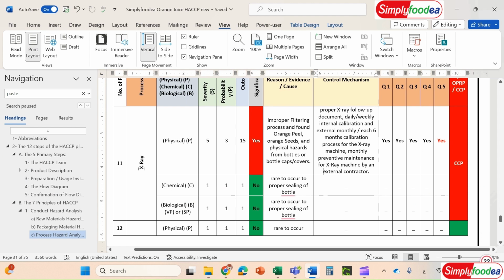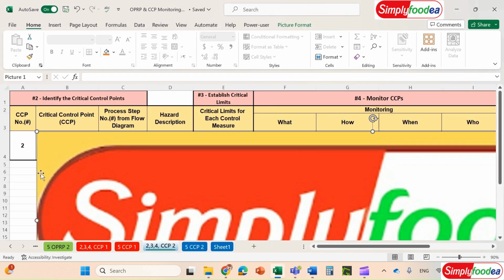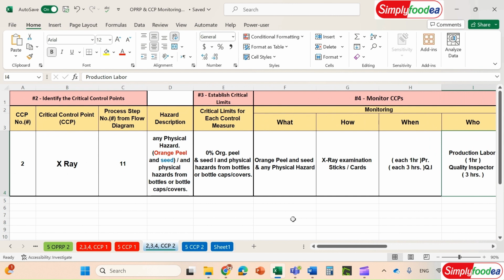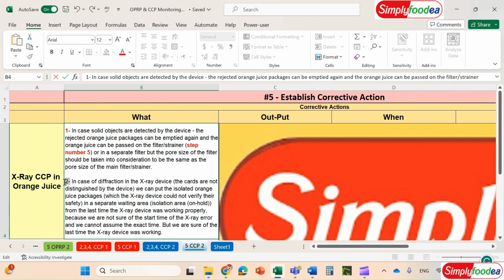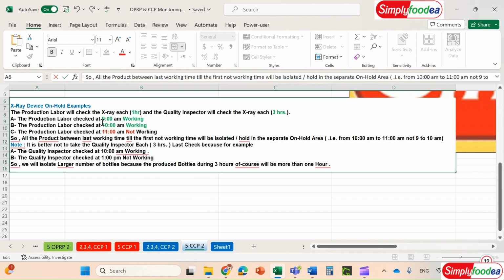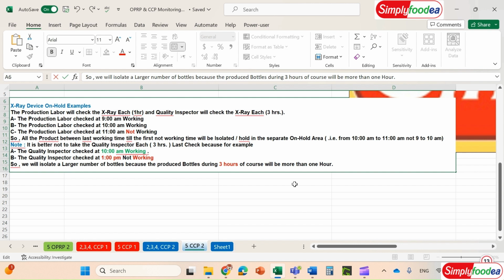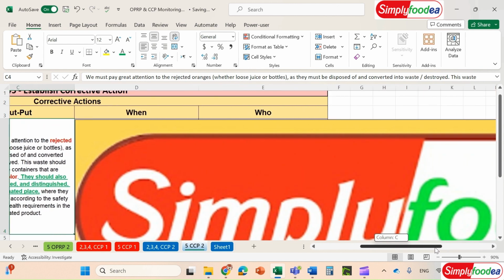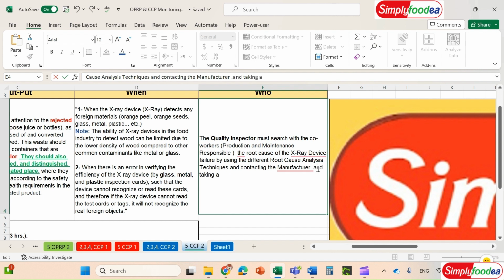42- monitoring for xray and corrective action as ccp in your haccp plan ( foodsafety )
Welcome to an exciting journey where we’ll explore the secrets of X-Ray monitoring within the Hazard Analysis and Critical Control Points (HACCP) system. We’ll also guide you on how to establish corrective actions, a crucial element often referred to as Critical Control Points (CCP).

Join us as we simplify these intricate topics, making it an engaging and attractive learning experience for all SimplyFoodea enthusiasts."by Simplyfoodea channel